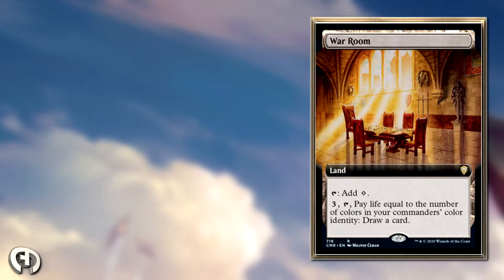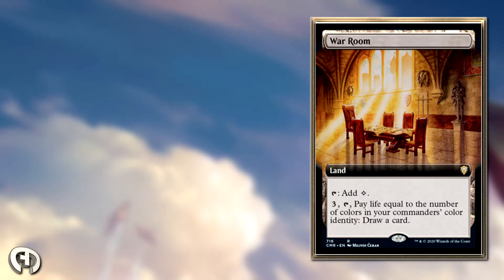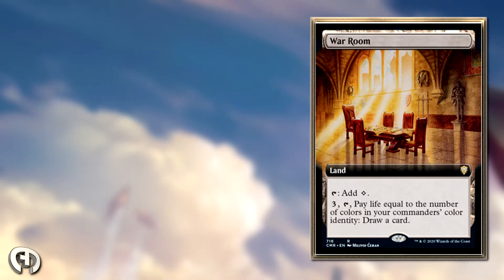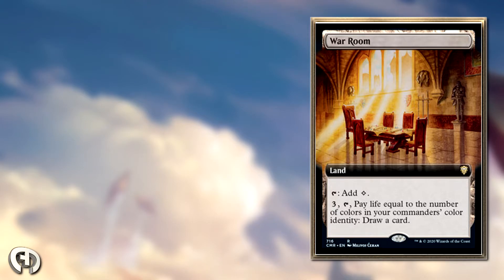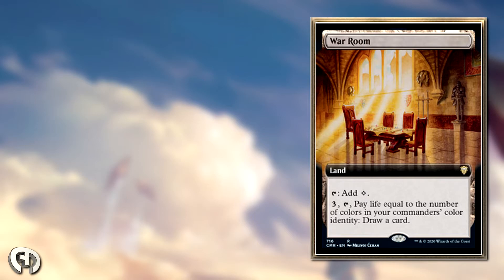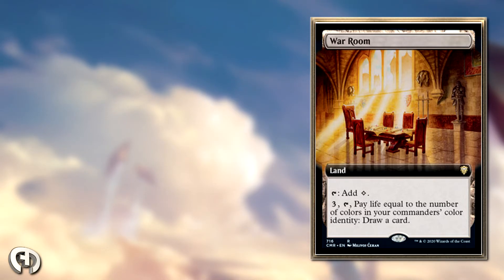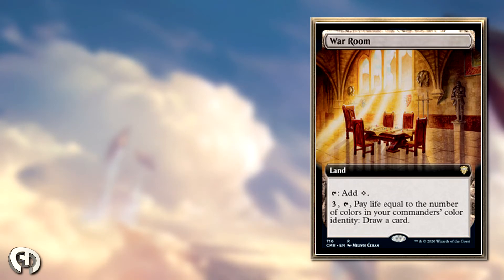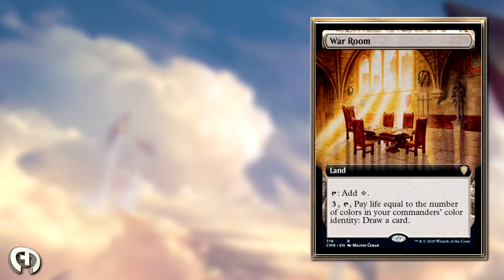MTG Card of the Day: War Room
(I post things here ;D)

(MTG Commander/Elder Dragon Highlander)

🎮 What I'm doing/playing/saying (Vaguest Description) 🎮

I'm Aystogon, pronounced as (Ace - toe - gone), or you can call me Ays/Ace. The Name was originally taken as a combination of Mystogan from Fairy Tail and Ace from One Piece. I pretty much just upload anything I'm interested in. Don't be mad when I upload some random stuff sometimes...

🏷️ Tags and Stuff (Ughhh, gotta get that SEO :D) 🏷️